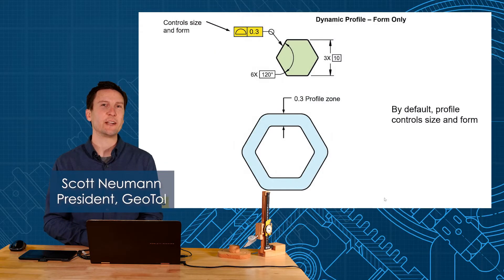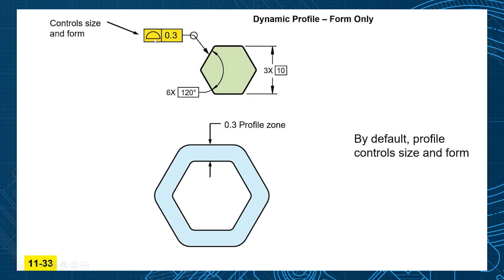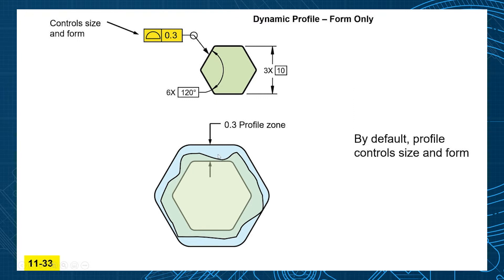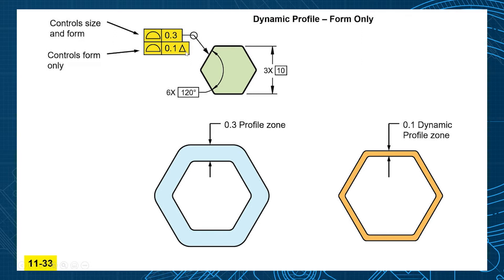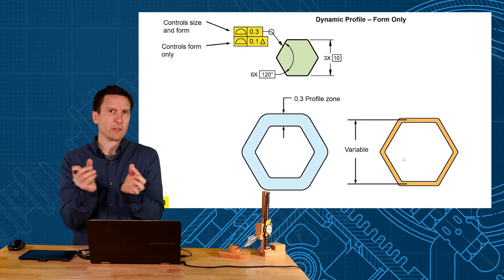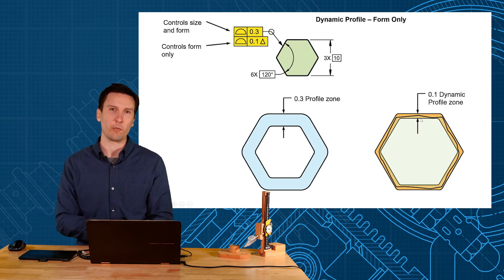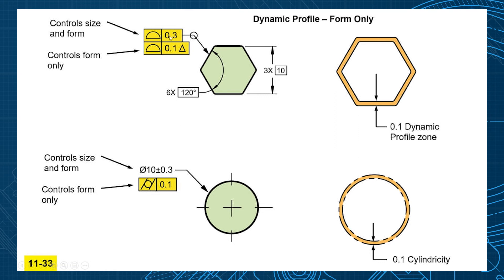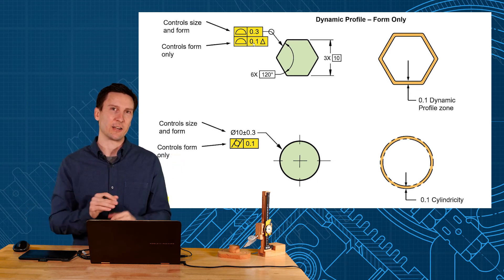New for ASME Y14.5-2018, Dynamic Profile Modifier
This video shows dynamic profile and its application in GD&T. This is a new modifier in ASME Y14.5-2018 and allows size to be unlocked from the profile control. This video is from our GeoTol Pro 2020 online course.